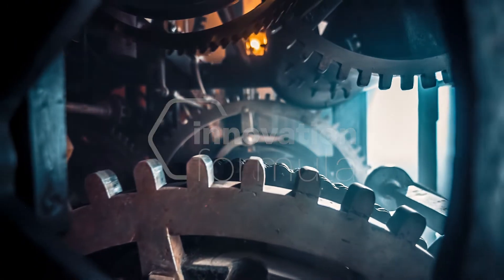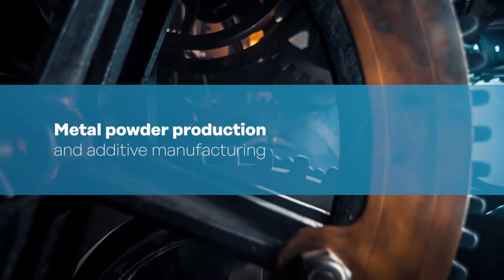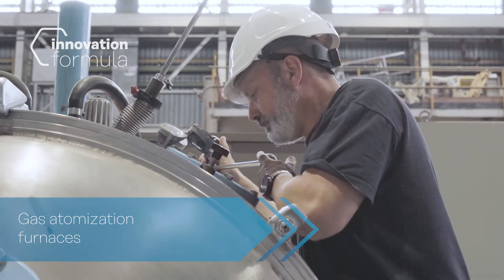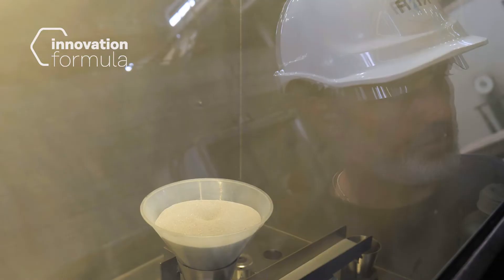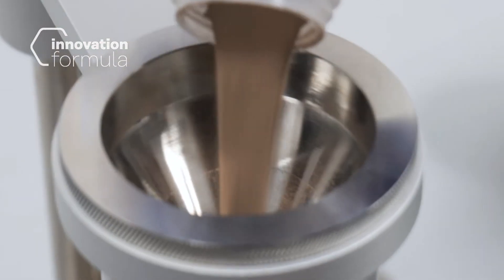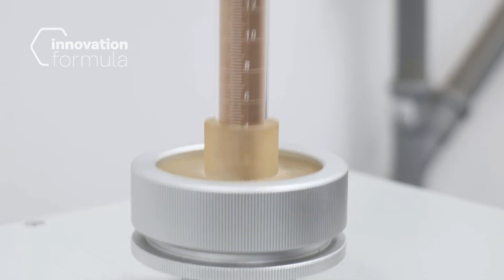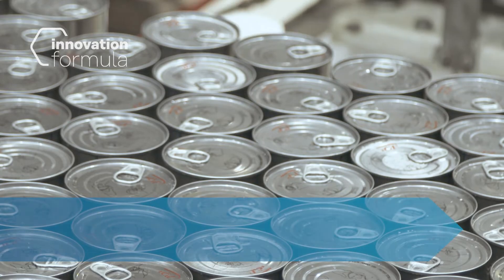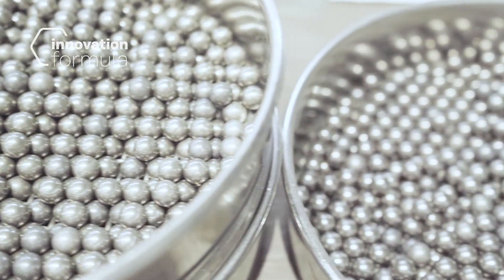Metal powder for 3D printing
Metal powder is the preliminary base material for most 3D printing processes. 3D printing, also known as additive manufacturing, is the manufacturing of parts and products built up layer-by-layer.

In RINA laboratories we have adapted this production process to the circular economy. It can be applied to the recycling of waste material, which we transform into micrometric powders that can be used to create valves and other components.